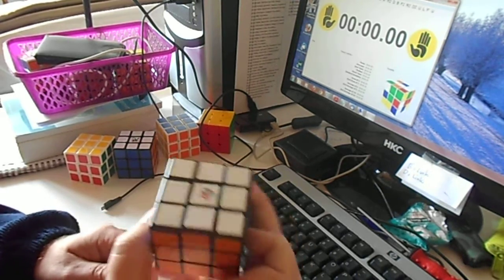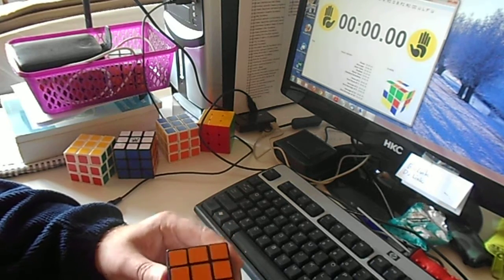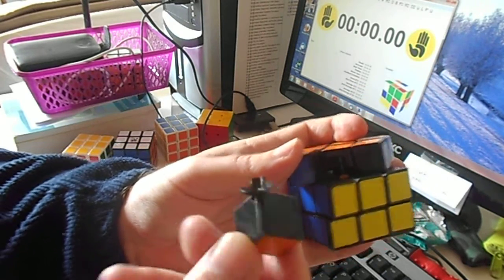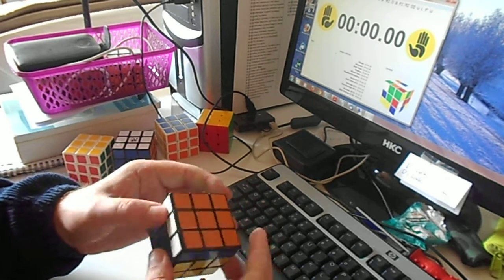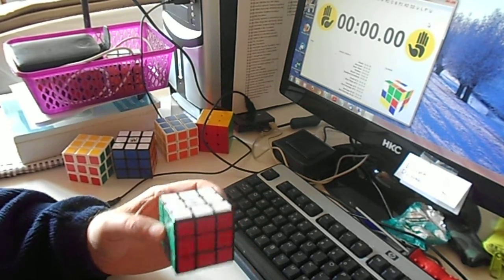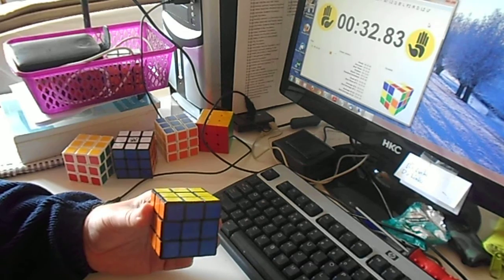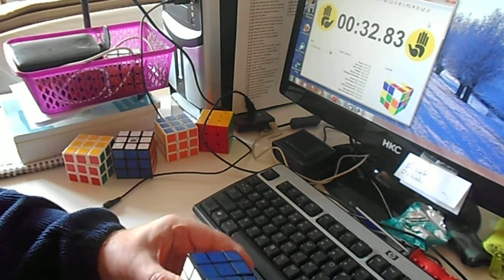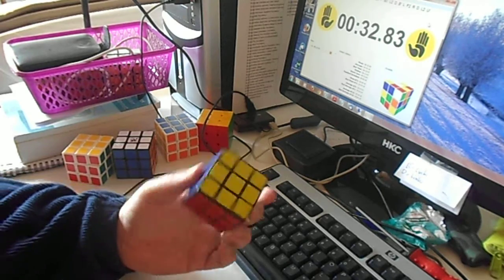ReviewType A-V (Guojia) 3x3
Popping: 7 out of 10
Speed: 7 out of 10
Cornercutting : 6 out of 10
Price: 5 out of 10 (Too expensive for it's capabilities imho)